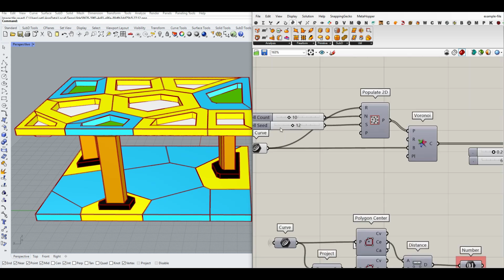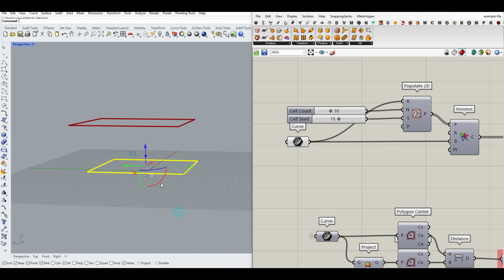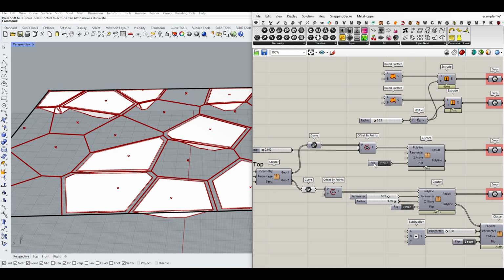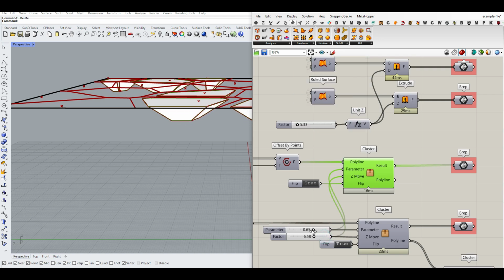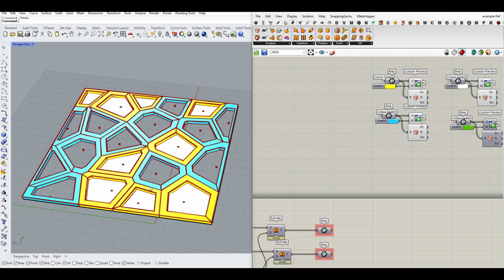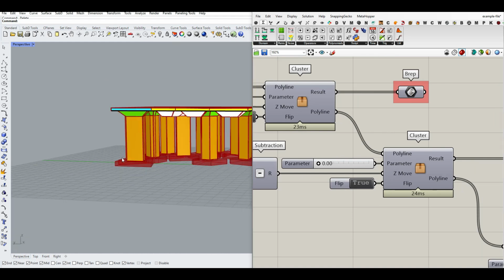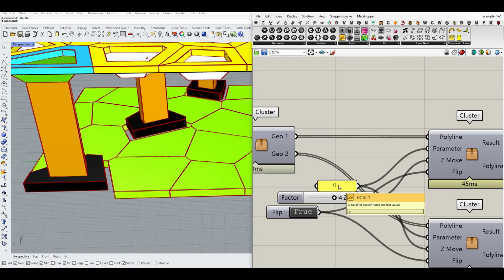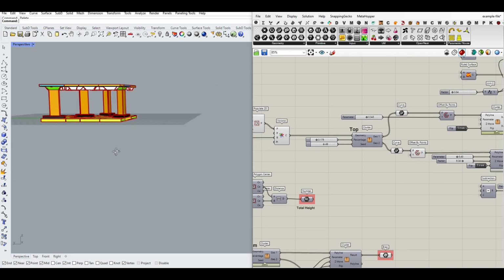Grasshopper Voronoi Tutorial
In this Grasshopper Voronoi tutorial, you’ll learn how to create a parametric roof structure by generating random columns between the roof cells and the floor using a Voronoi pattern.